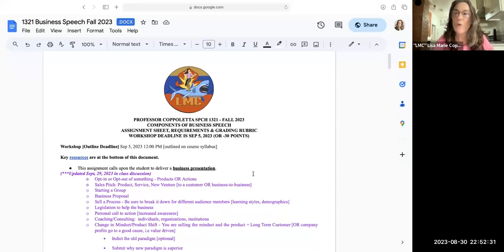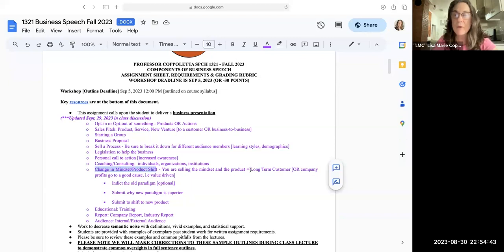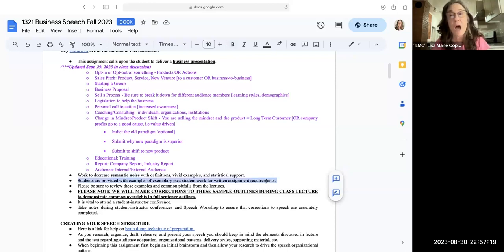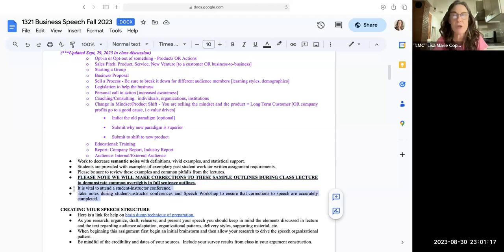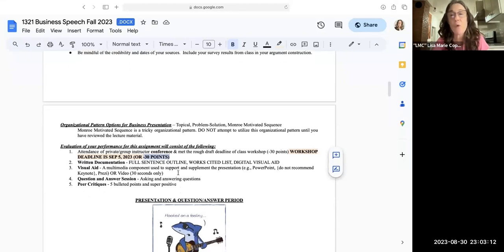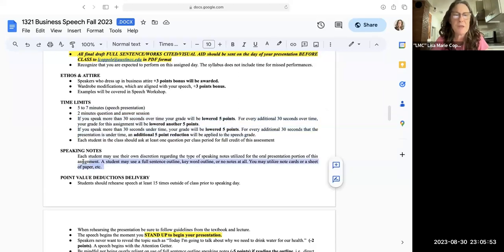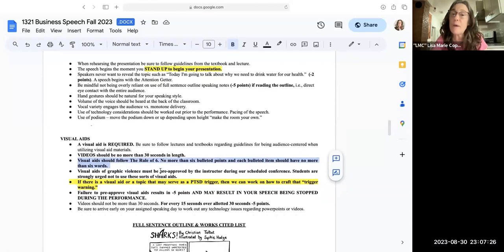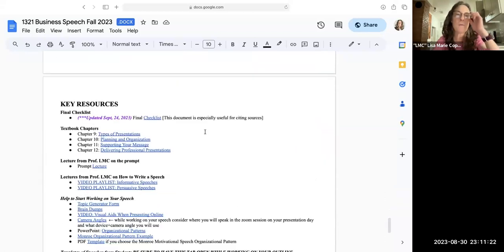Shark Talk: SPCH 1321 Business Presentation Prompt - Fall 2023